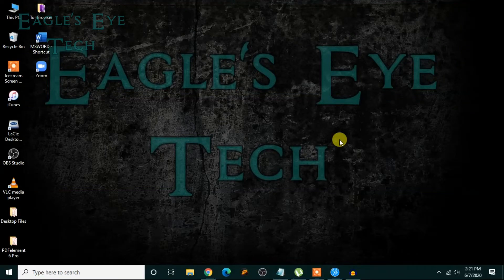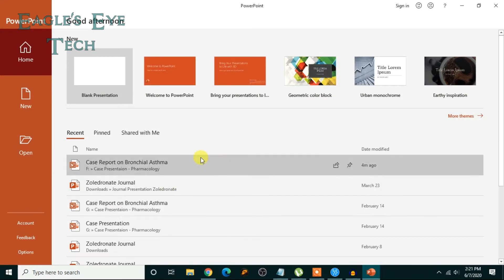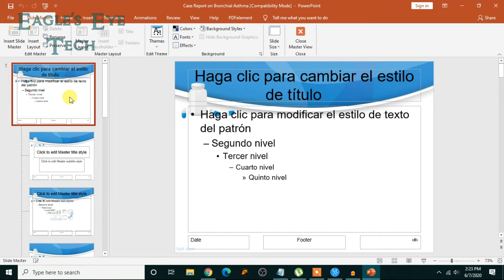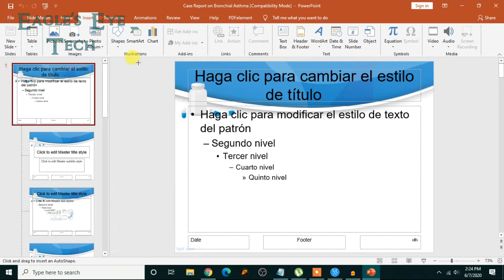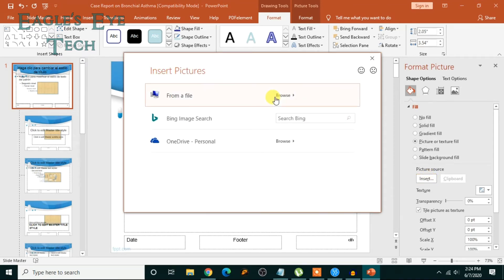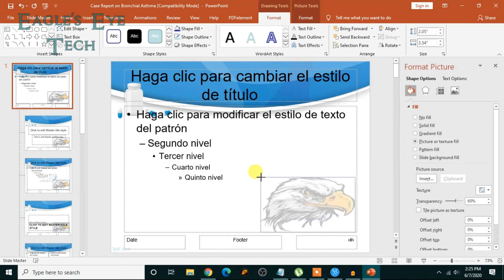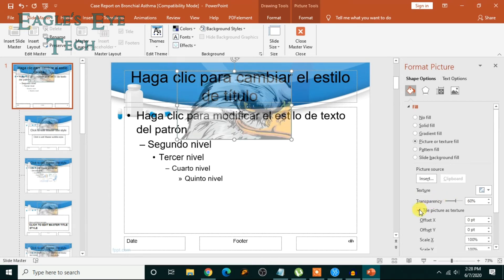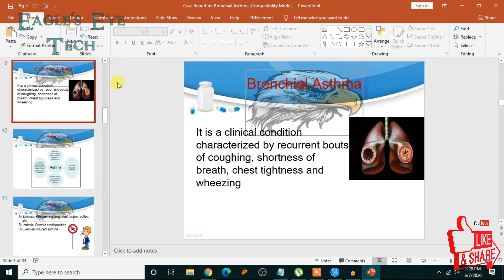How to Add Image Watermark in PowerPoint (Add Your Own Logo to All of Your PowerPoint Slides)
Learn how to use image (your logo or company logo, etc) watermark in your PowerPoint presentation. In this way, you can showcase your ownership and avoid plagiarism.

Follow these simple steps, you will be able to add image or picture watermark to all of your slides at the same time. It is essential that the image is made transparent and remains beneath every other important text and pictures.

Gears I used in this video:

PowerPoint - Microsoft Office Professional Plus 2016